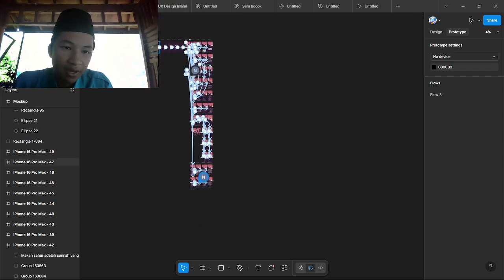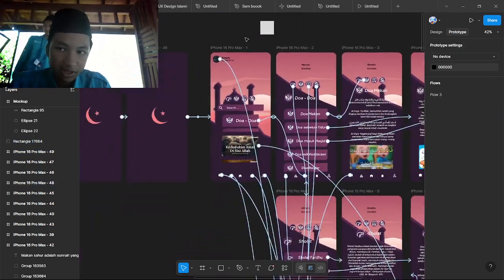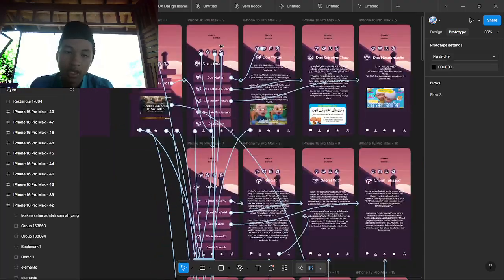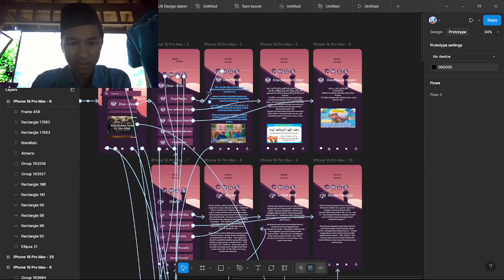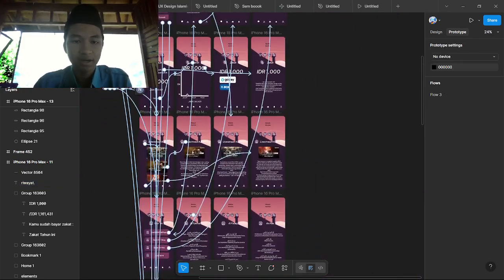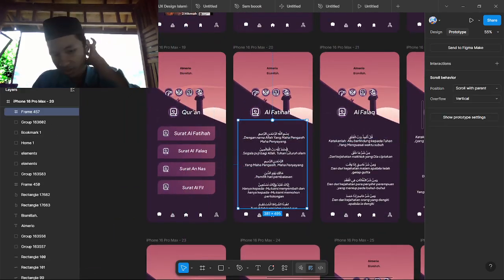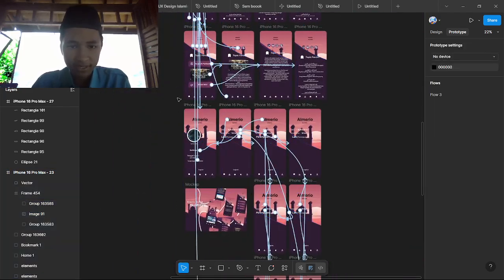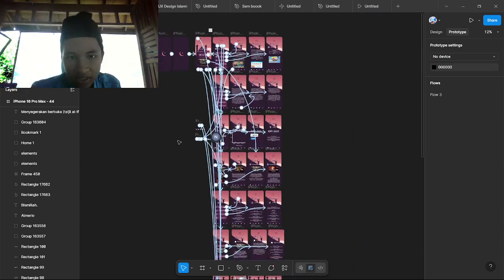UI - Design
SKL